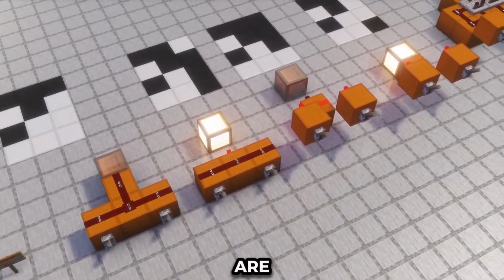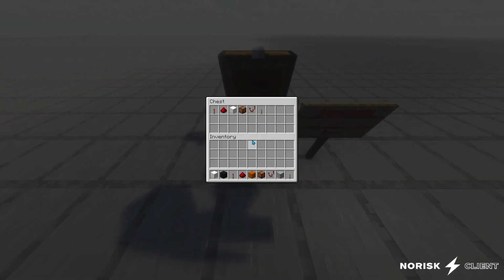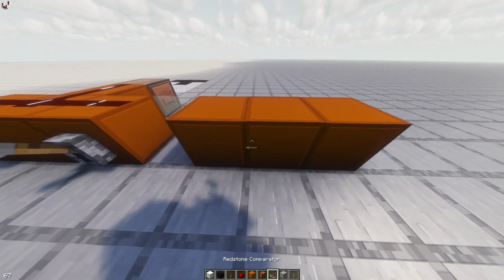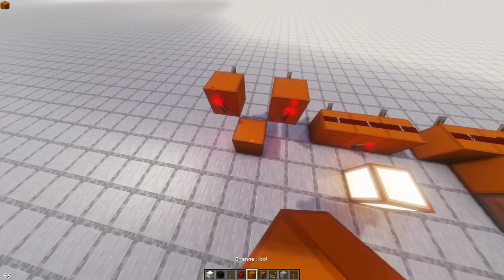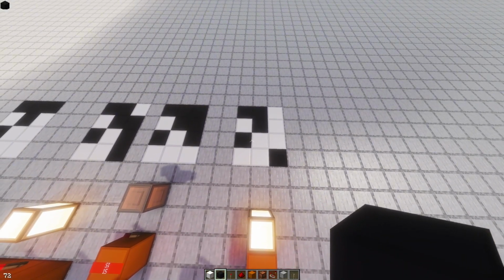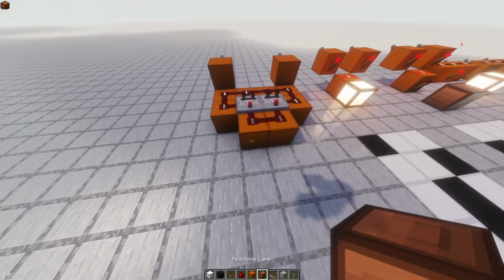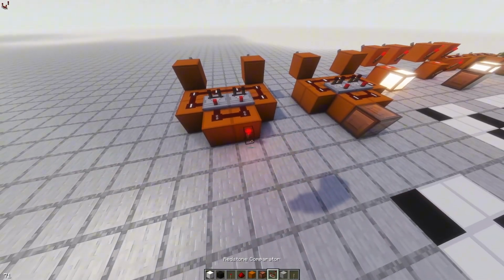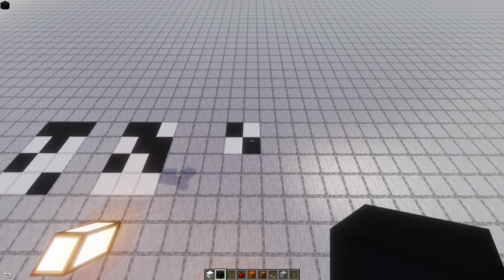Minecraft REDSTONE Logic Gates Explained (Easy Beginner Guide)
🟥 In this video, I break down Minecraft Redstone Logic Gates in a simple and visual way.

You’ll learn how AND, OR, XOR, NOT gates and their negations work and how to build them step-by-step in Minecraft.
No complicated theory — just practical Redstone builds you can use in your own worlds.

🧱 Why this matters:

Logic gates are the foundation of advanced Redstone systems like:

➡️ doors & traps
➡️ automatic farms
➡️ redstone computers